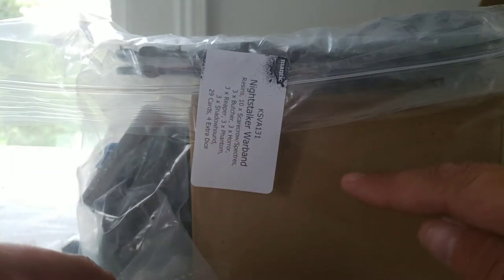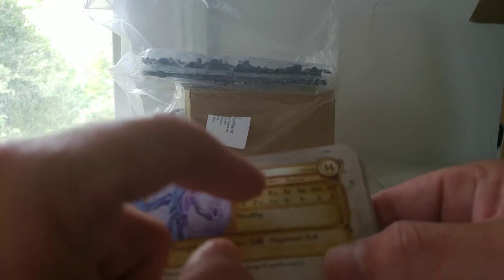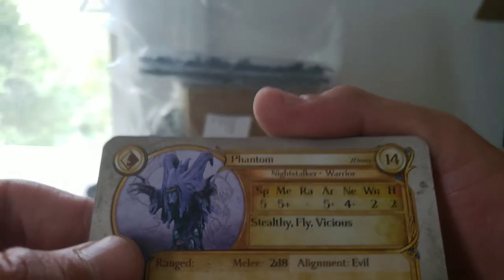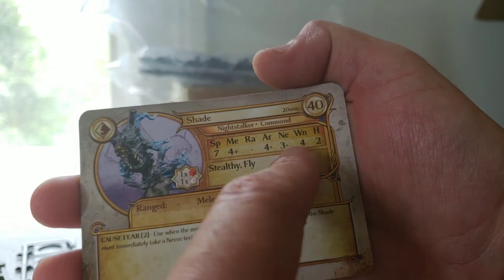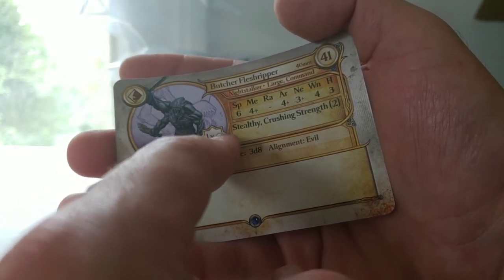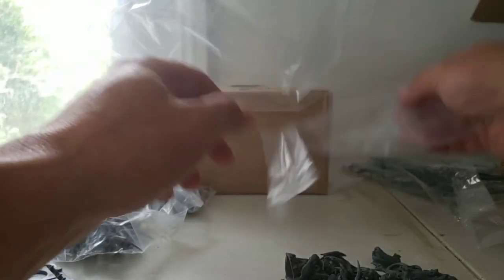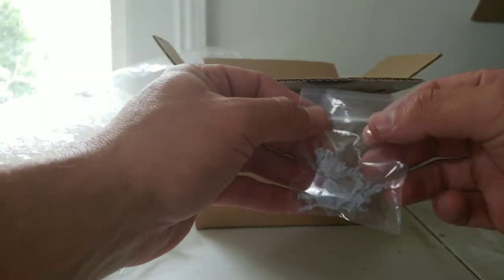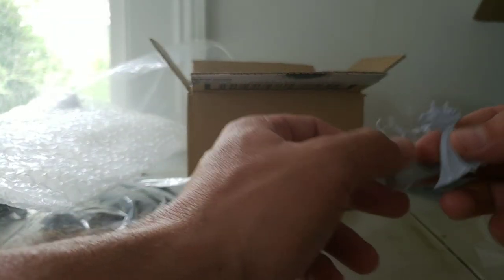Kings Of War Vanguard Faction Spotlight: Nightstalkers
In this video I go over the Nightstalkers faction for Kings Of War Vanguard.